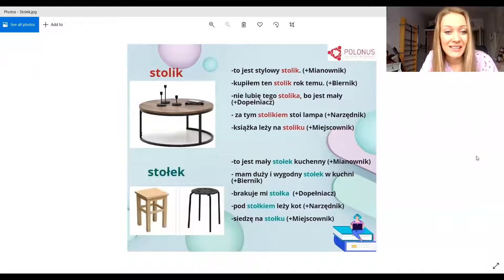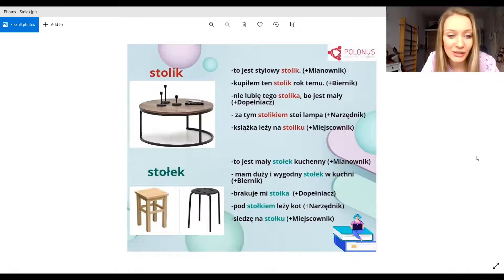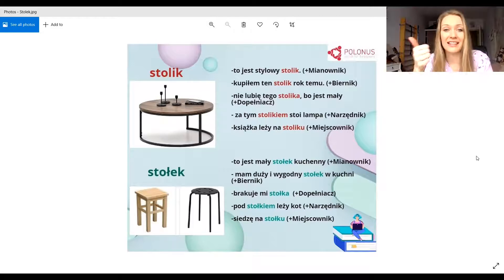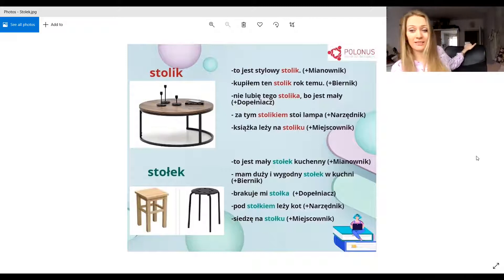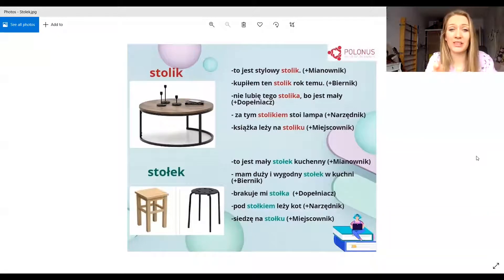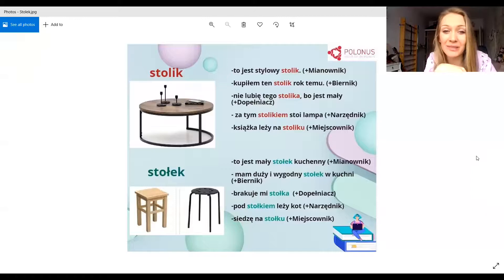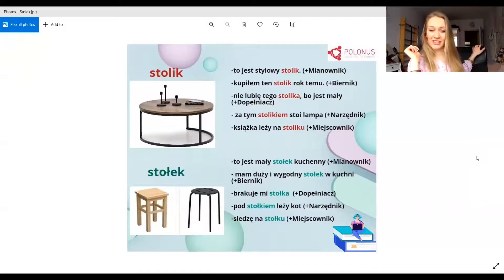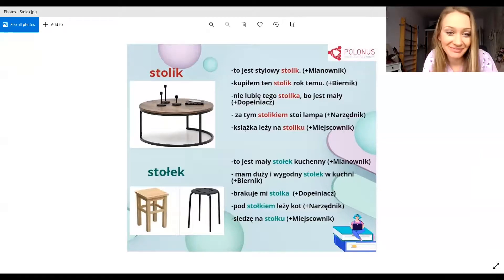#214 Stolik i Stolek (Table & Stool)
Learn Polish in a fun way with short Episodes. On this episode we talk about Stolik i Stolek (Table & Stool).

To listen to all Episodes + The Speaking Podcast + The Meditation Podcast + Business Opportunities please

Now also on

To get Skype lessons from Kamila or her team please visits

In this Episode we discuss:

Stolik, stołek- Table, stool

Stolik jest to mały stół- A table is a small table

Stołek to coś na czymś siedzimy- A stool is something we sit on

To jest stylowy stolik- This is a stylish table

Kupiłem sobie ten stolik rok temu- I bought this table a year ago

Nie lubię tego stolika bo jest za mały- I don't like this table because it's too small

Za tym stolikiem stoi lampa- Behind this table there is a lamp

Książka leży na stoliku- The book is on the table

Kawa stoi na stoliku- The coffee is on the table

Najczęściej stołek jest w kuchni- Most often, the stool is in the kitchen

To jest mały stołek kuchenny- This is a small kitchen stool

Mam duży i wygodny stołek w kuchni- I have a big and comfortable stool in the kitchen

Pod stołkiem leży kot- There is a cat under the stool

Ja siedzę na stołku- I am sitting on a stool

If you would like Skype lessons from kamila or her team please

All Polish Episodes / Speaking Podcast / Meditation Podcast / Awakening Podcast/ Polish Property & business Offers -